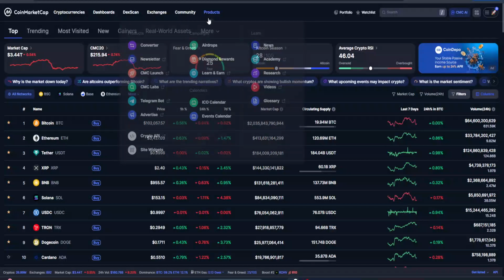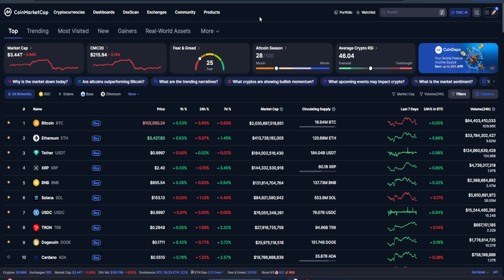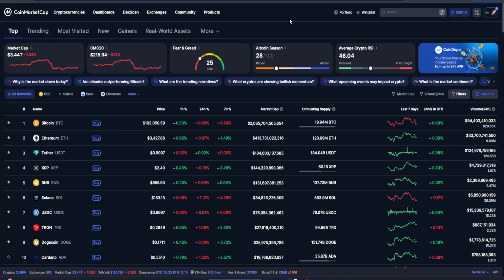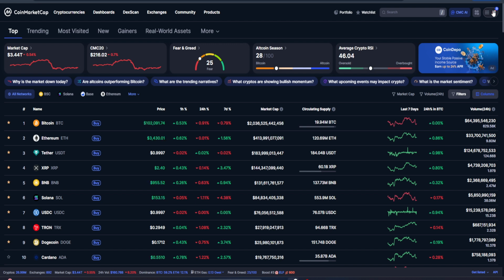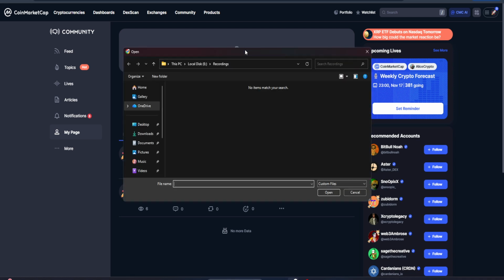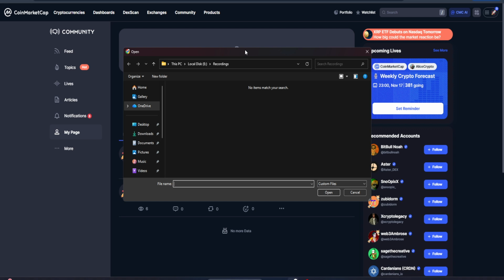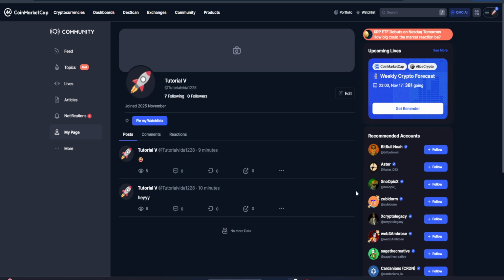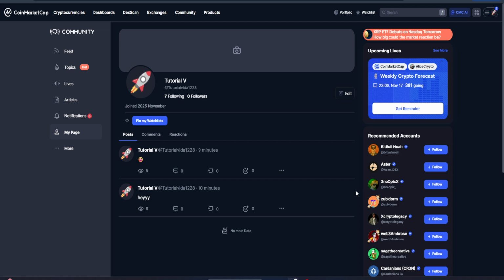How To Add Cover Photo on Your Profile in CoinMarketCap | Full Guide 2025